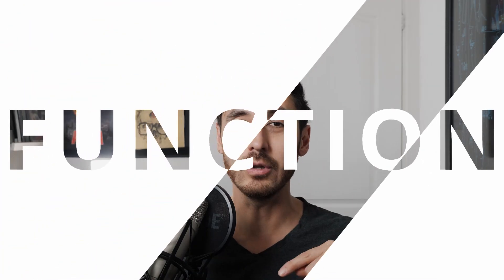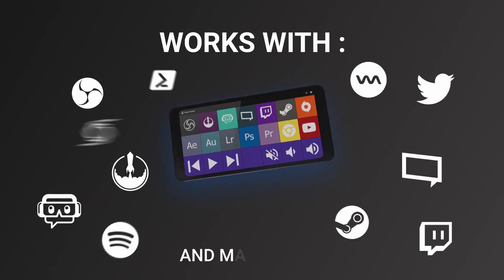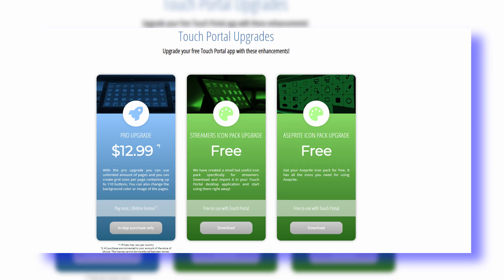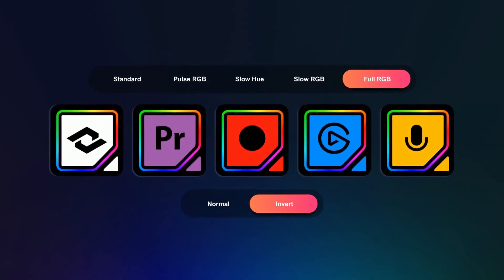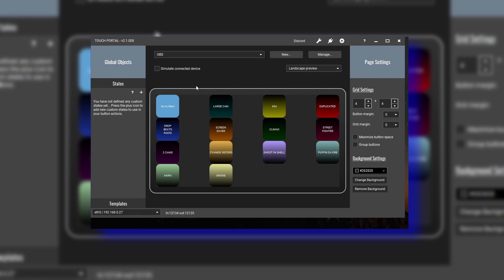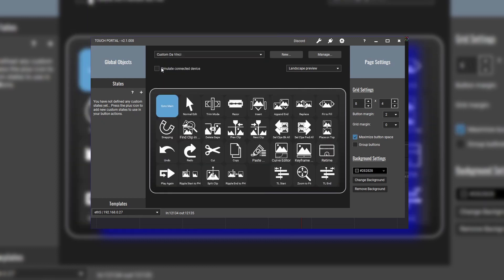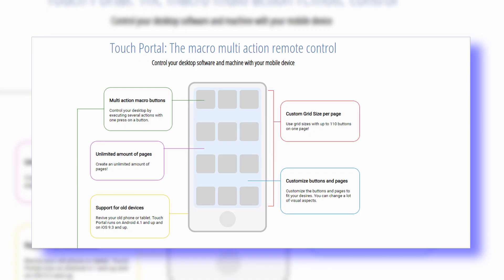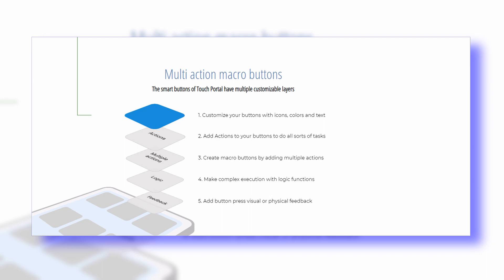Touch Portal Review 2020 // Control OBS with Touch Portal Wirelessly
Save time with Touch Portal. It is Elgato Streamdeck's biggest rival, for a fraction of the cost. You can map this thing to control OBS or Spotify, open webpages and apps. You can wirelessly control your PC. This is really handy if you are a streaming DJ. Using this makes sure you have all of your hands-free.

This isn't an in-detail review, but more of an introduction to the app to let you know what it can do. I'm sure some of you will find this as handy as I have.

MAIN GEAR
LED Light Panel Kit
MAIN LENS
CAMERA LIGHT

MICROPHONES
BLUE YETI
RODE NT1-A
TASCAM DR-10
SONY TX650

COMPUTER GEAR
HARD DRIVES
PORTABLE SSD
COMPUTER MOUSE

LENSES
SPEED BOOSTER
PORTRAIT LENS
LUMIX 12-35mm
LUMIX 35-100mm
LUMIX 25mm
SAMYANG 85mm

ND FILTER
SD CARDS
ZOOM H4N
MAGNETIC FILTER HOLDERS

DJ STUFF
ABLETON PUSH